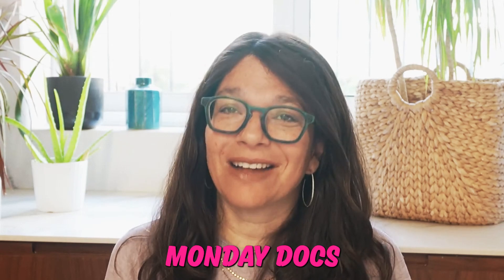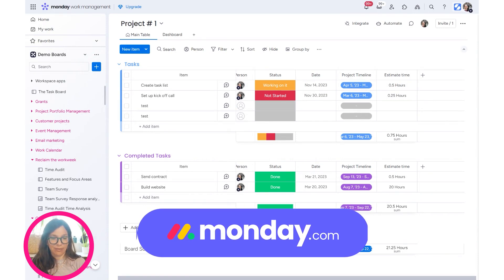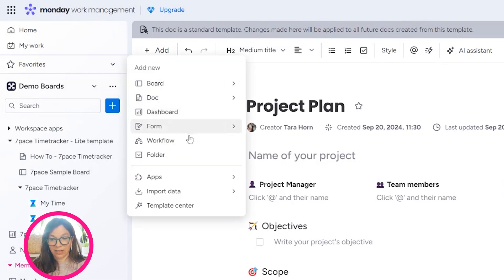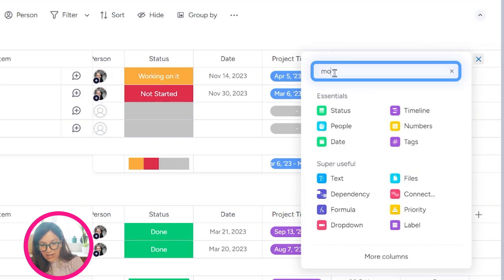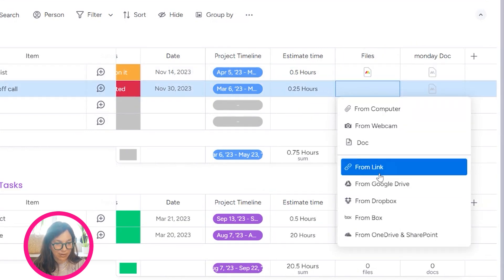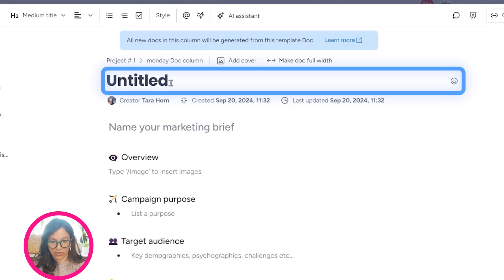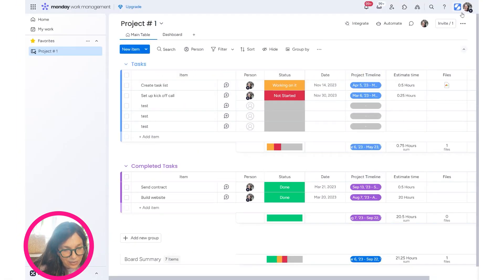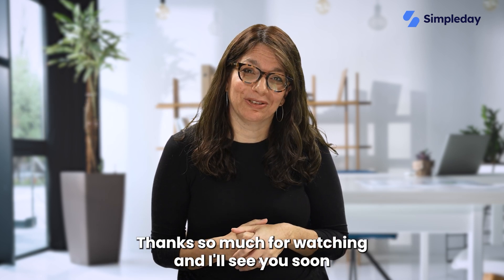Boost Productivity Overnight with monday Docs Templates!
Looking to keep your projects organized and efficient? With monday Docs, you can create reusable templates right on your board! Discover how to streamline workflows, save time, and keep everything in one place. Perfect for teams needing quick access to templates for tasks, notes, and more. Start mastering monday Docs today!

*FREE RESOURCES*

*RELATED SEARCHES*